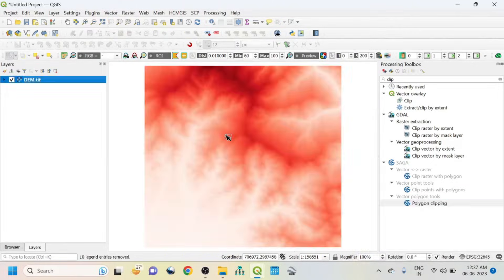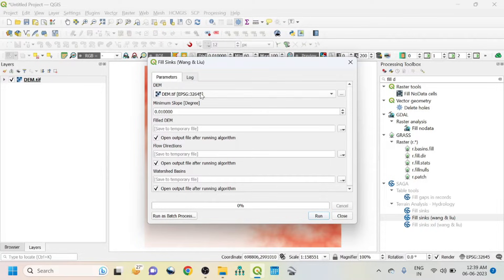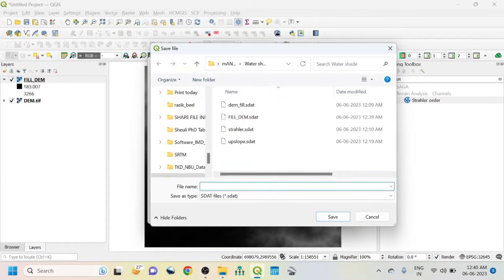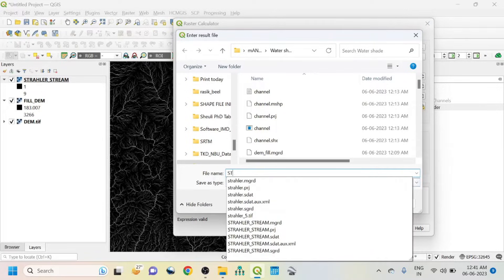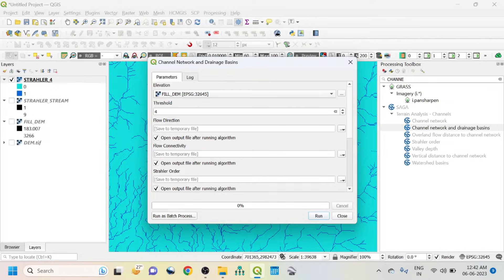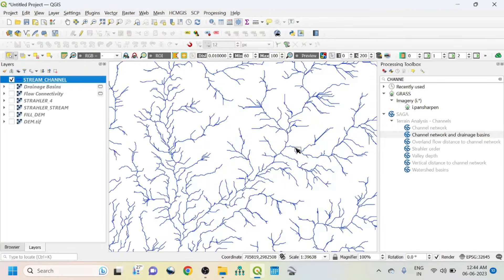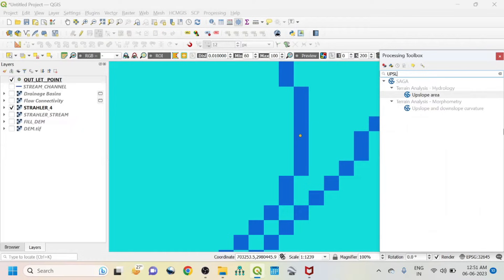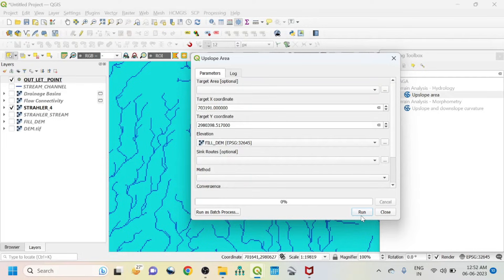Deriving River Network and Catchments and Watershed Delineation from a DEM using QGIS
In this tutorial, you will learn how to derive a river network, strahler stream order, watershed Delineation, catchment area through using a DEM of  the river.